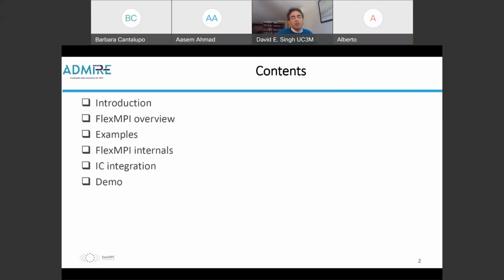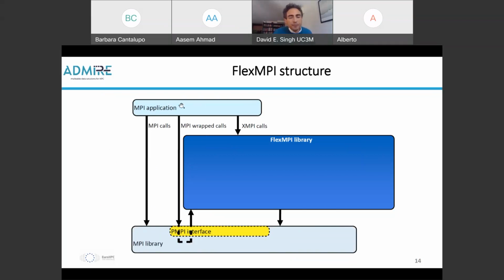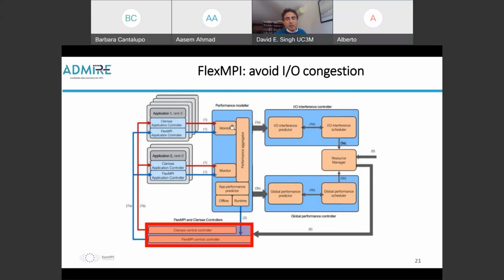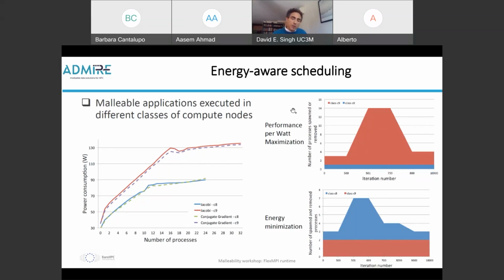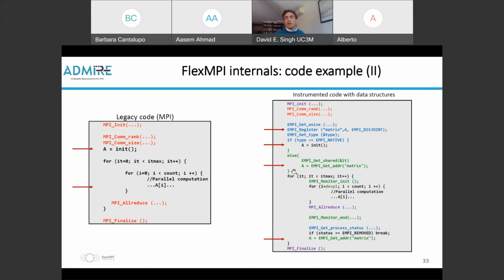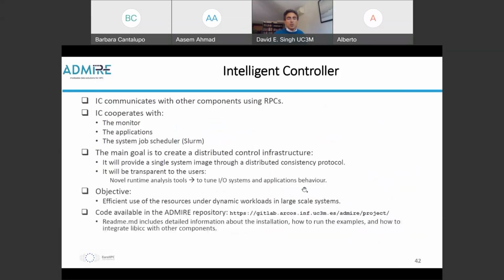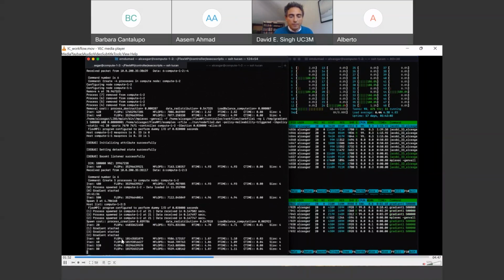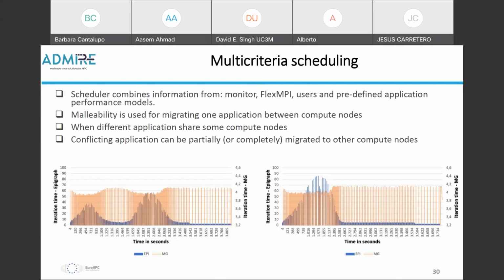Providing malleable capabilities to MPI applications by FlexMPI 20220218 1110 1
Providing malleable capabilities to MPI applications by FlexMPI